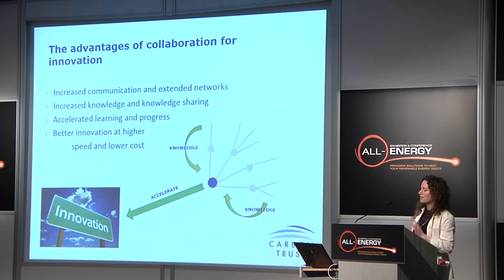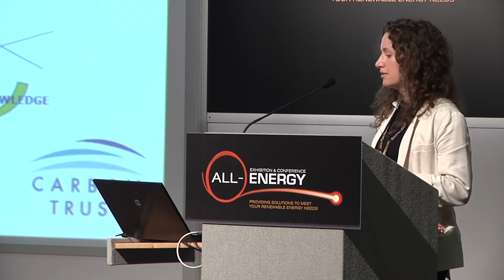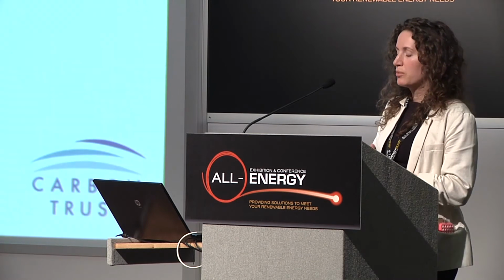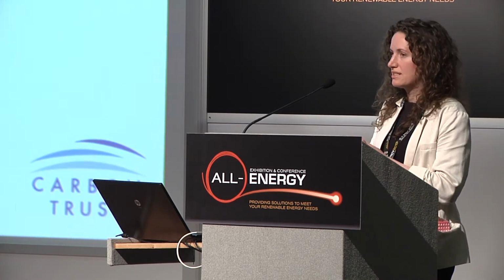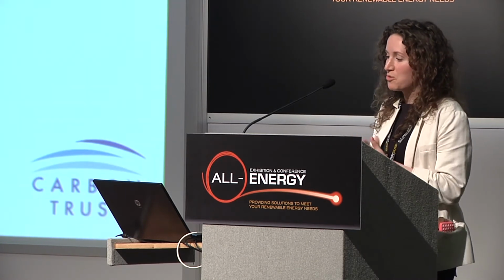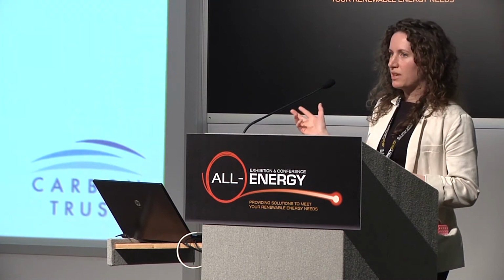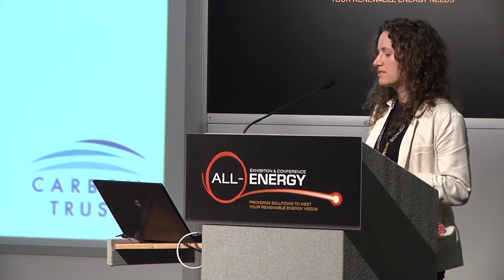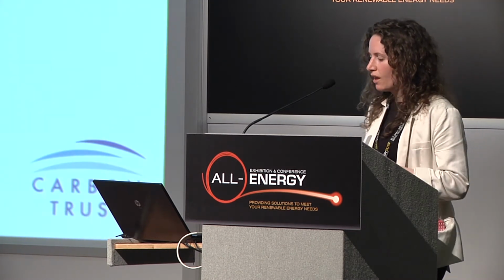Kate McWilliam, Associate-Innovation, The Carbon Trust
Wave and Tidal 5: Tidal the way forward
All-Energy 2014